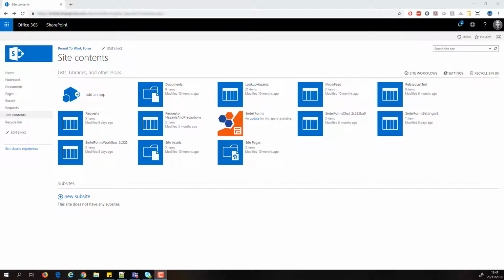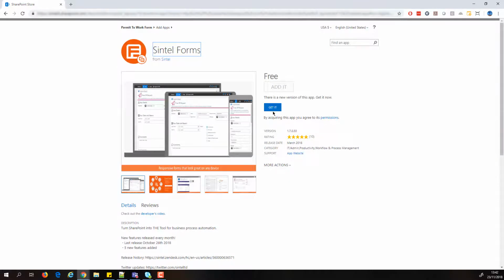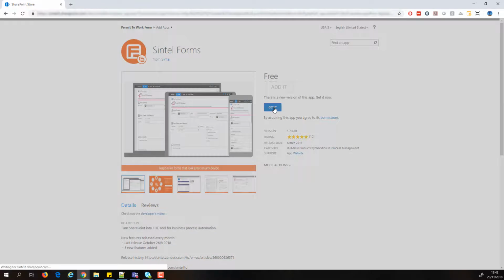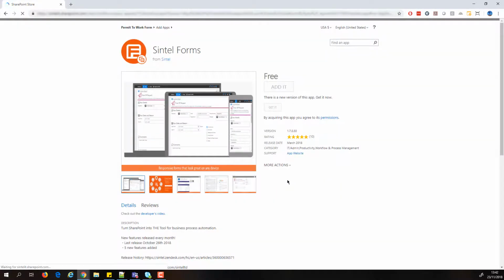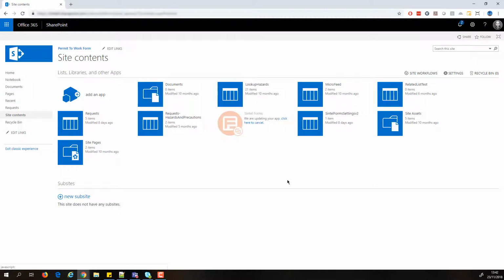Sintel Forms-Updating Sintel Forms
How to update the Sintel Forms App when a new release is available on AppSource.